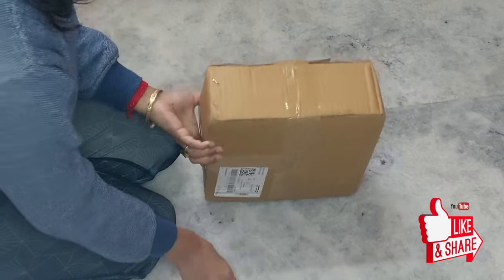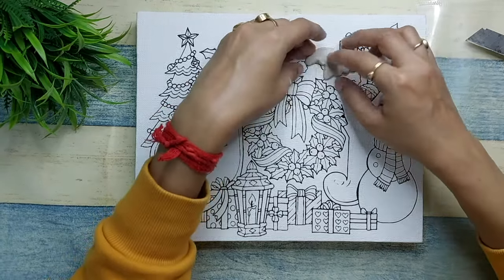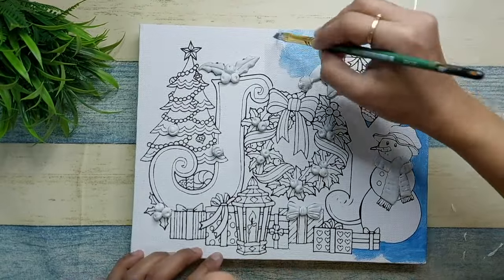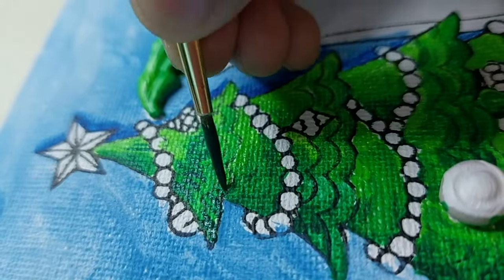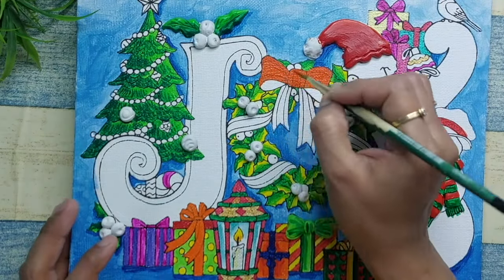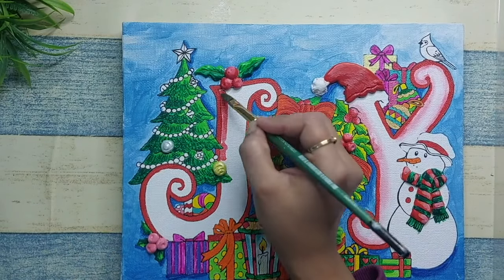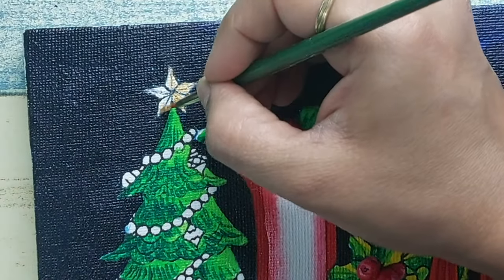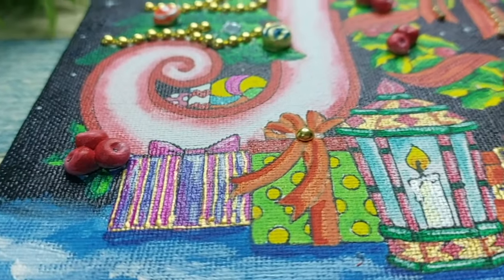Christmas Canvas Artwork | Easy 3D Christmas Painting with clay and other ornaments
Hey Guys,

Regards,
Soumyasree

Cover point:-
Christmas Decor
Santa Claus
Christmas Tree DIY
Painting on diya
Jharokha Artwork
Lippan Art
Abstract Art
Mirror Artwork
Clay art
Decoupage Art
Painting on random things
 Acrylic Painting
Creative painting ideas
DIY
DIY ideas
Art & Crafts